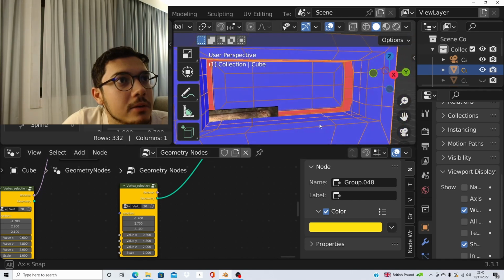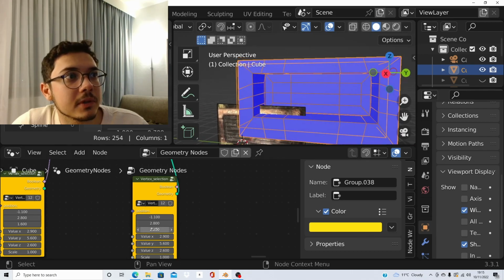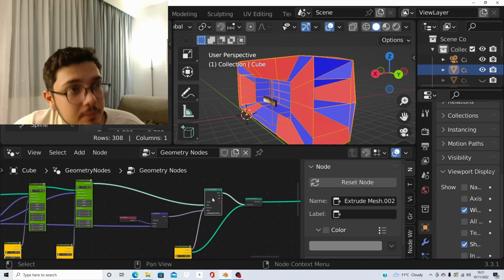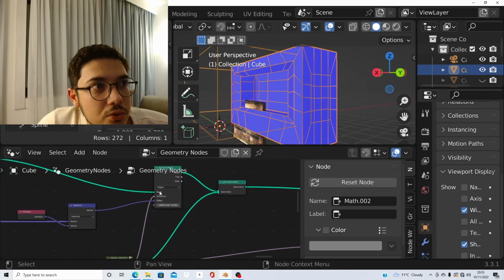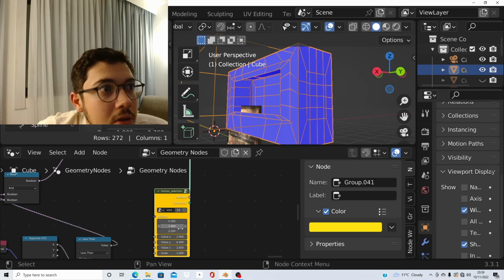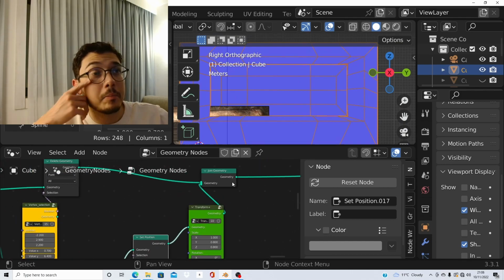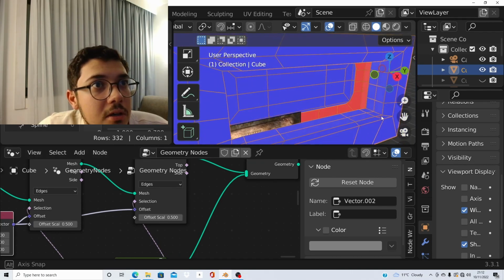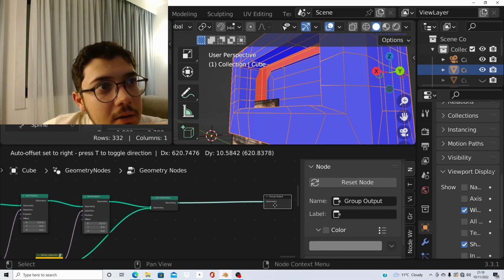Fallout 3 Eat'O'tronic model part 5